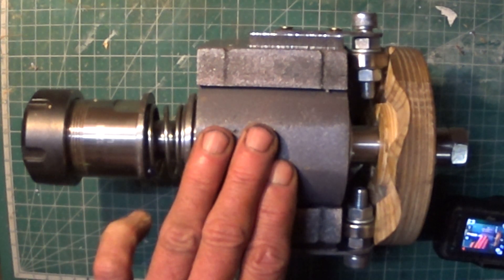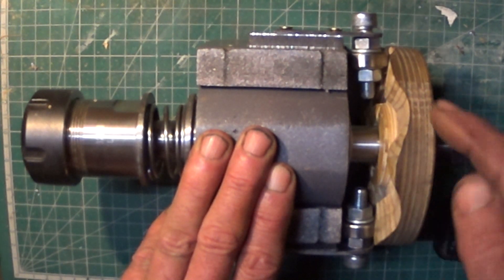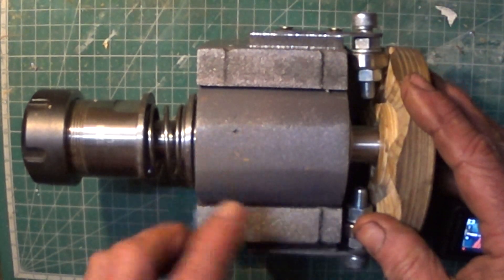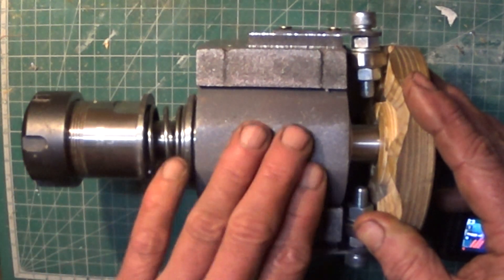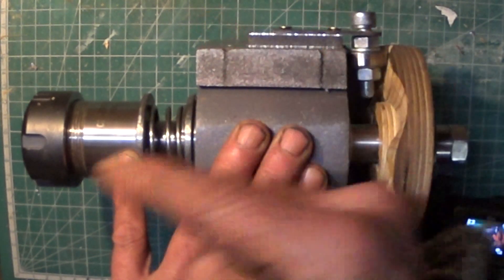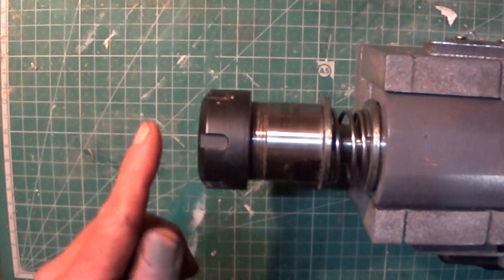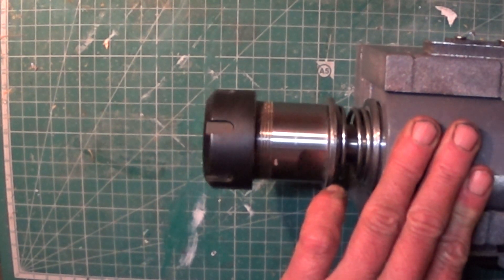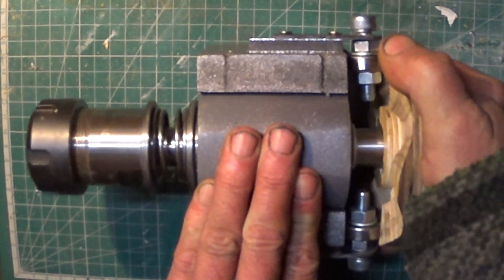Wood Turning ornamental turning pumping spindle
Faceting jig reconfigured as a pumping spindle. This temporary arrangement is just to make a few ornamental Christmas trees and to understand the engineering before putting the feature into a Rose Engine headstock.